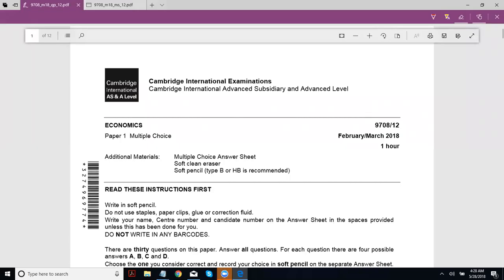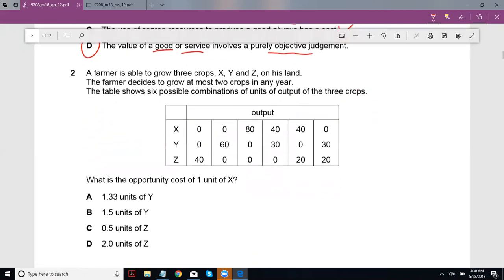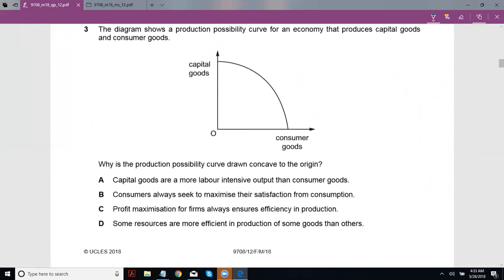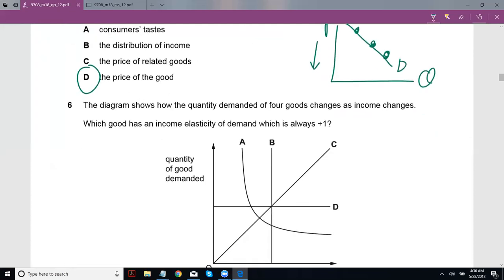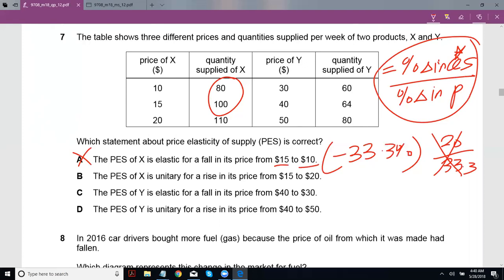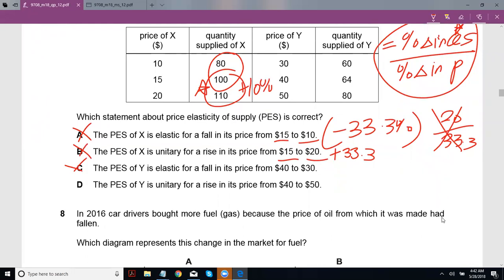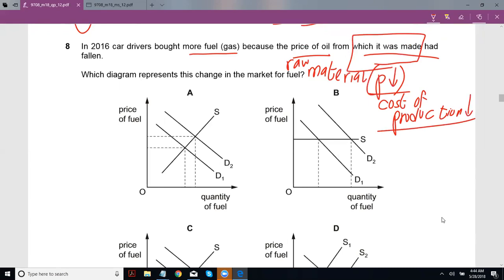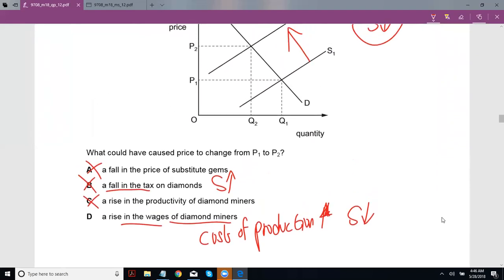Feb/March 2018 [12] - Part 1 (Q1-Q10)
*All answers were marked correctly in this video.

Q6 was a nice MCQ, do check that out.

If the explanation of an MCQ is unclear, just comment its number below.

If you want a specific paper to be solved, let us know which one in the comments.